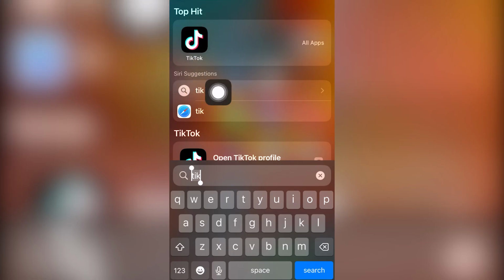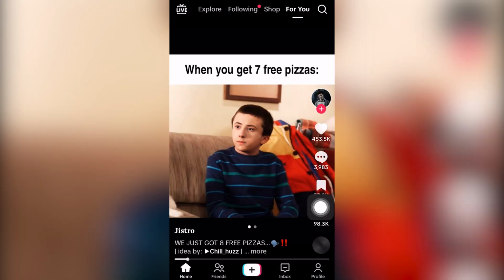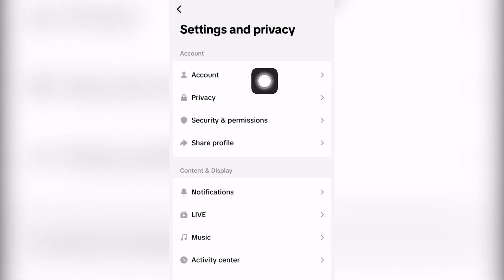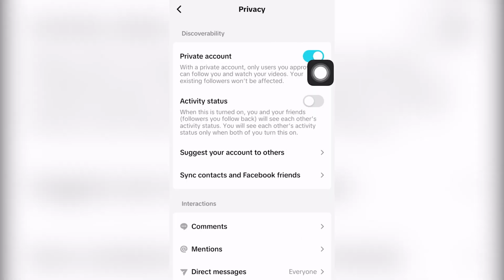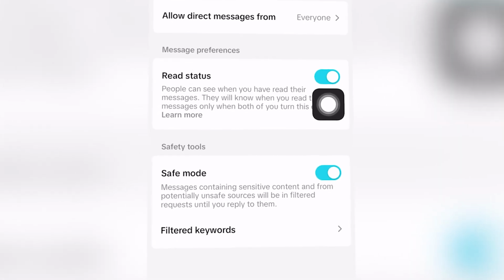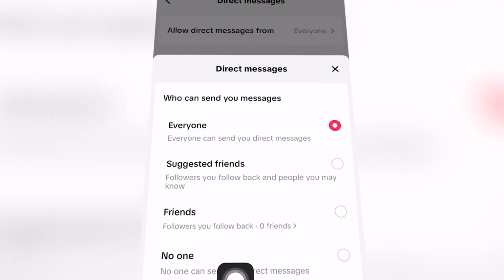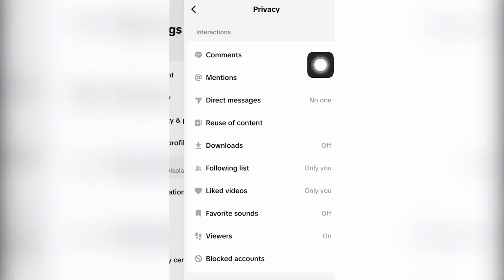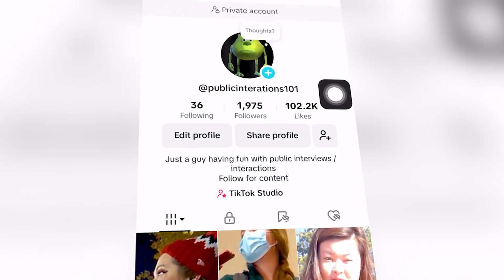How To Turn Off Direct Messages On Tiktok Tutorial (2025)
In todays tutorial I will show you how to turn off direct messages or dm's on the TikTok application for iPhone android and smartphone devices online completely for free! (2025)